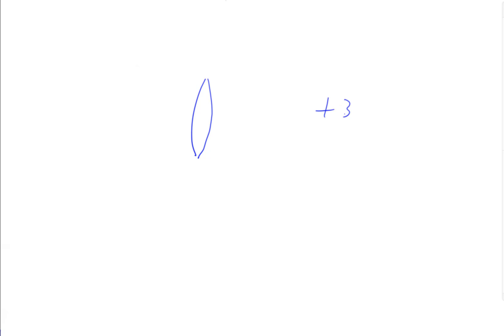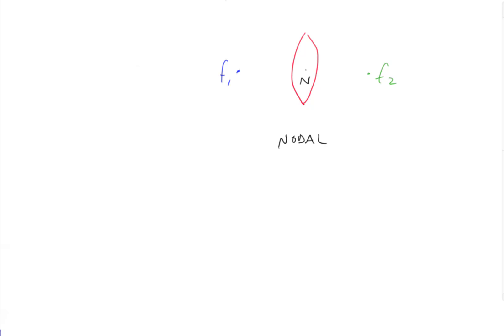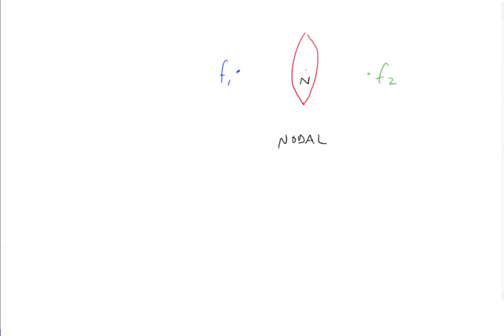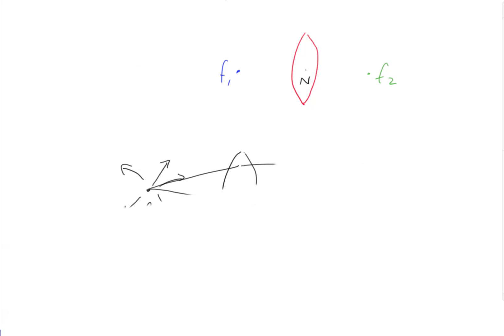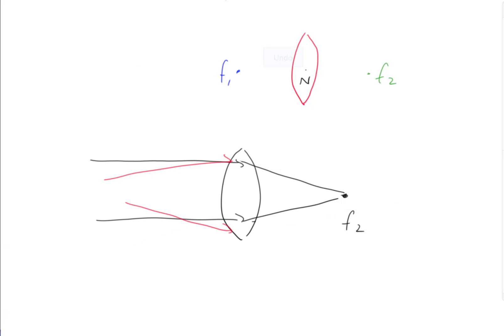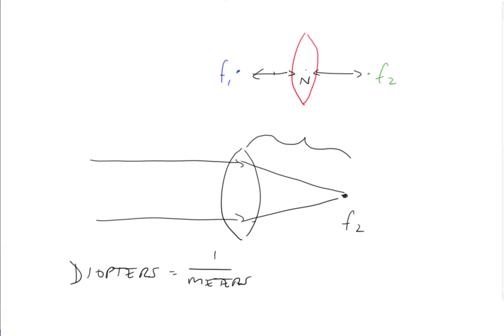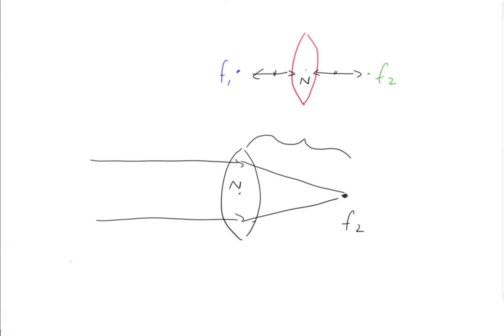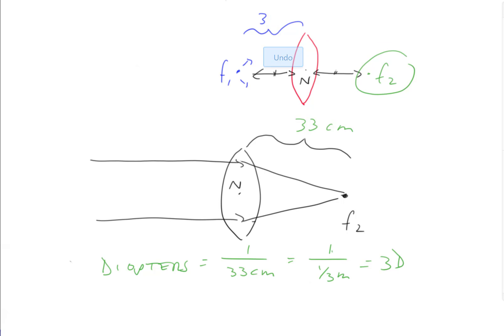2-1 Defining Lens Power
In section 2 of this online video curriculum on optics and refraction, we turn our attention from basic vergence and now describe lenses.  In this presentation, we discuss how lens power is defined.